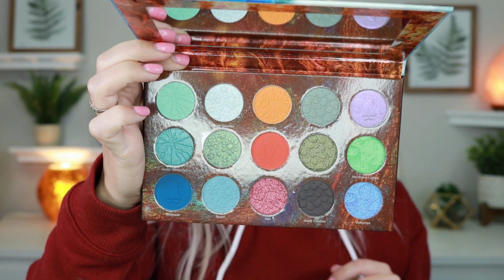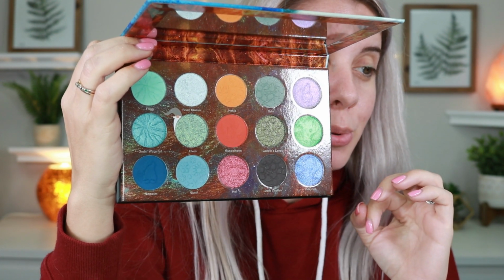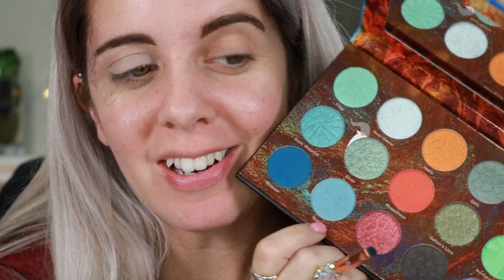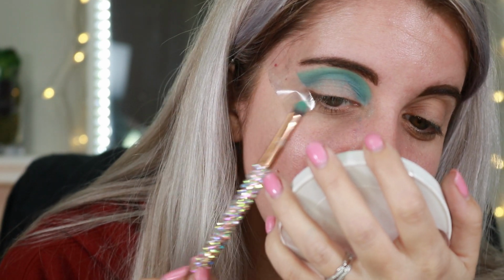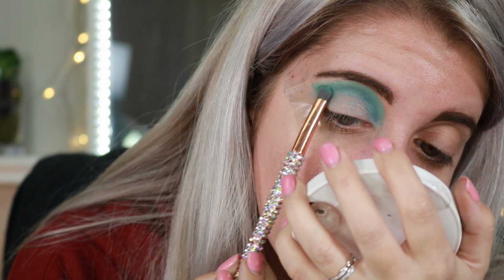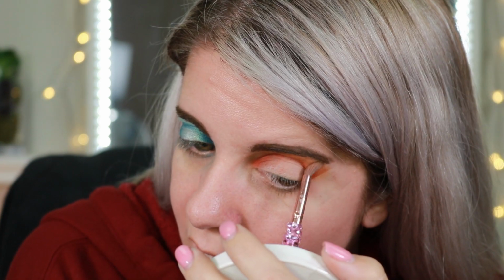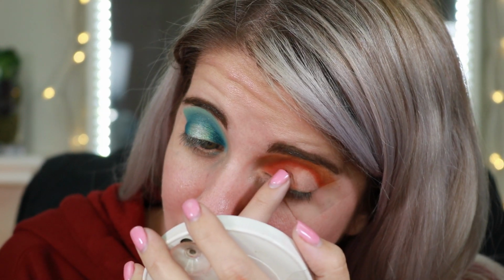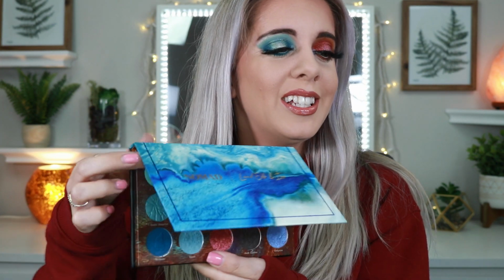NEW NOMAD COSMETICS FIRE AND ICE PALETTE || HAVE I'VE BEEN SITTING ON THIS BRAND!?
Hey guys!
In today's video I play around with the new Nomad Cosmetics Fire and Ice Palette. This palette retails for $37 and has 15 super pigmented shades.

Allie Dawson
52 Riley Road #356